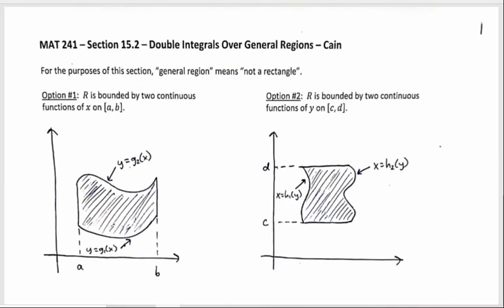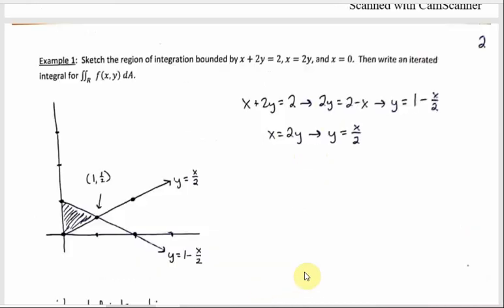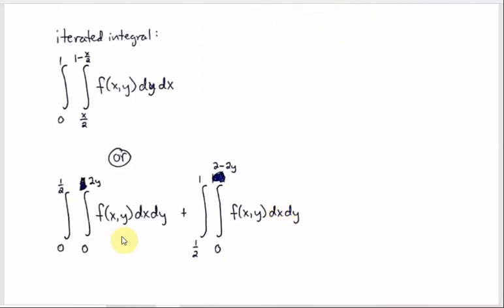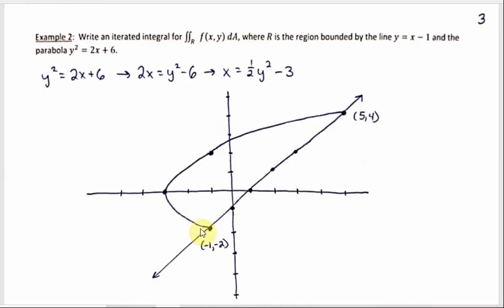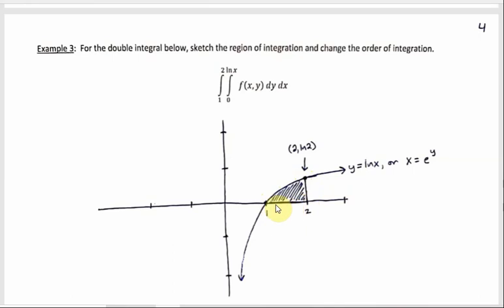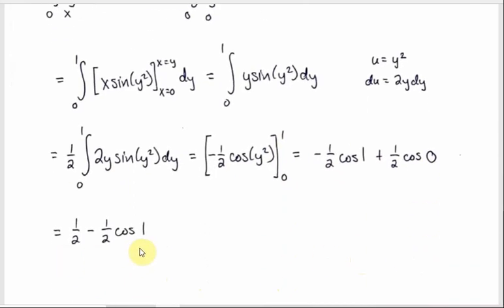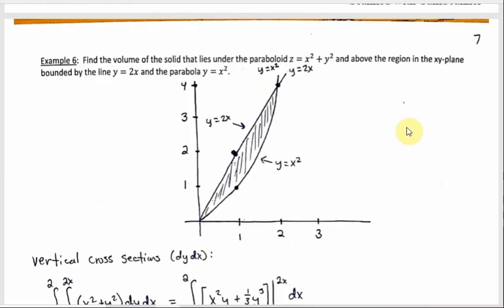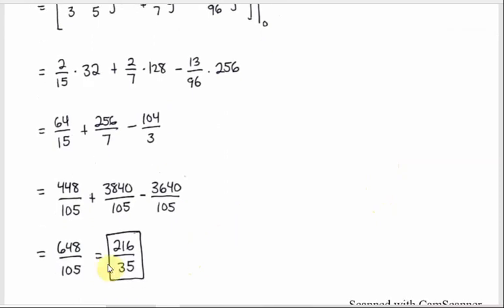MAT 241 - Sec 15.2